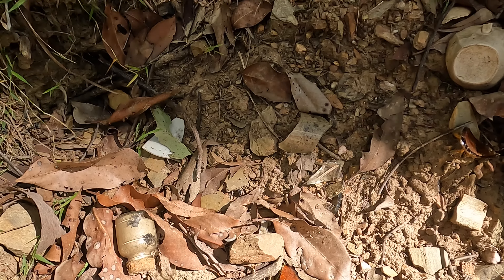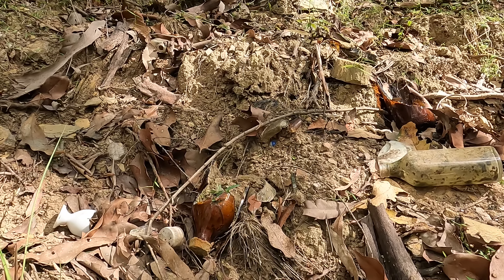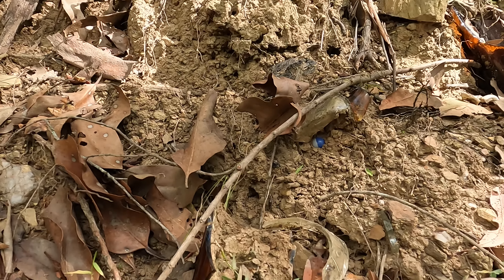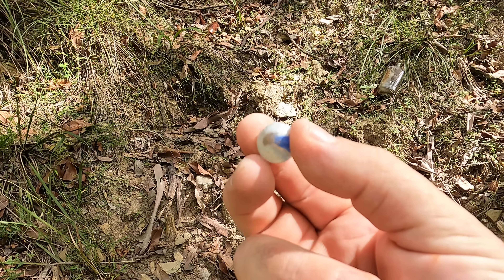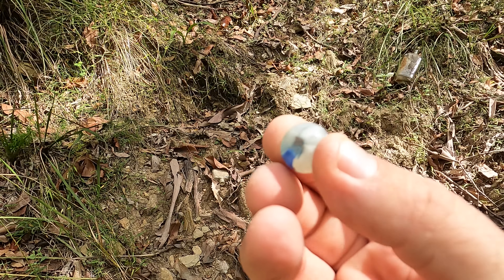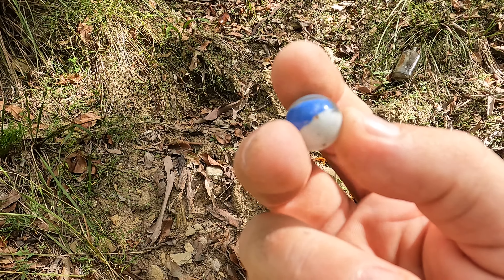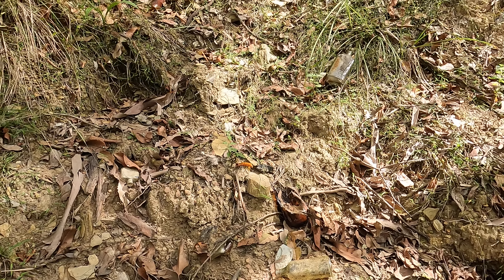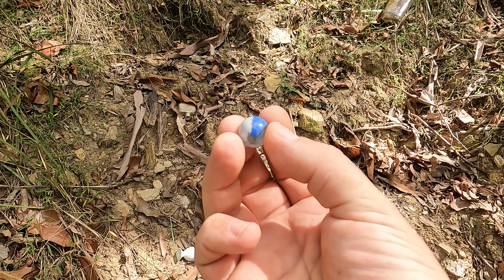Antique and vintage marble digging vitro conqueror? Mibs school gully dump digging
What looks like a vitro conqueror is actually an Asian pincer or game marble . The giveaway is the clear windows at the poles and fish eyes on the white surface